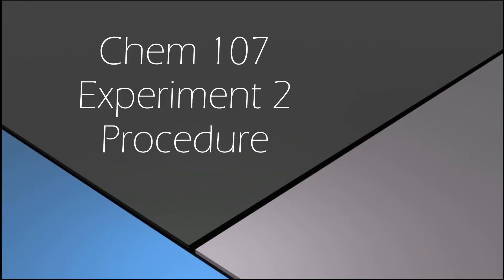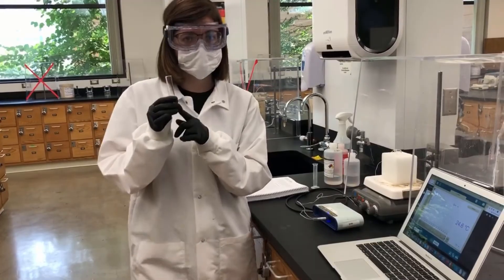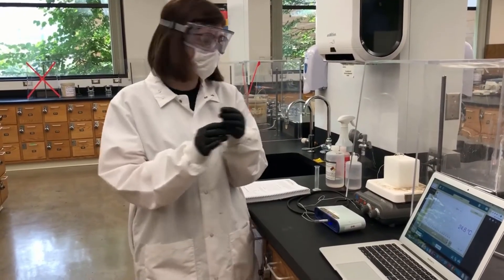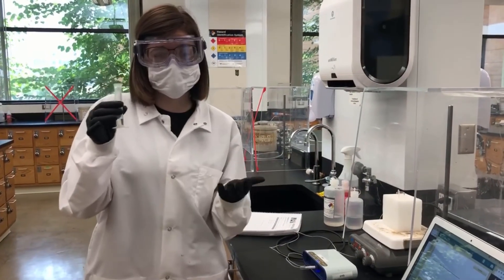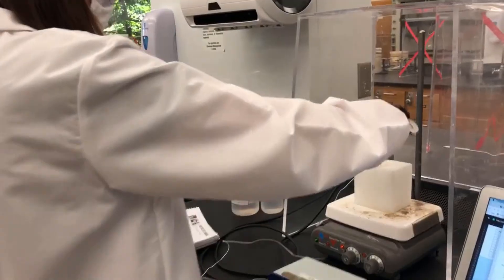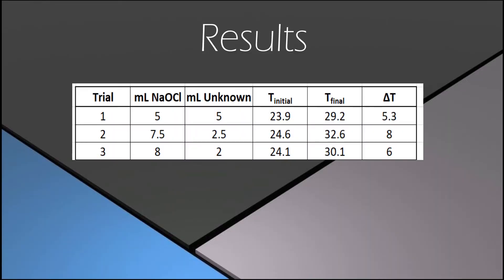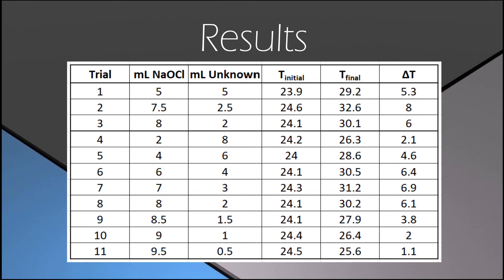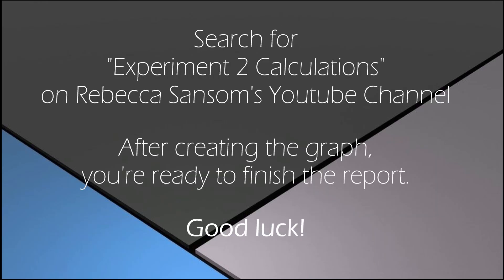Experiment 2 Procedure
Two trials in this experiment are demonstrated and the results of every trial done are given for students to use in their report.